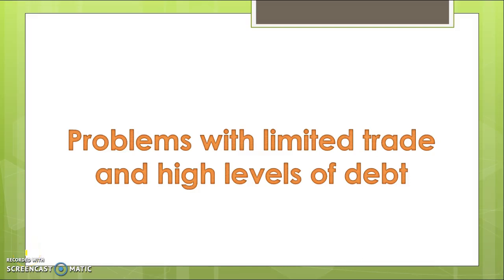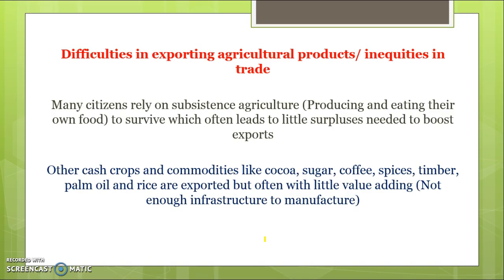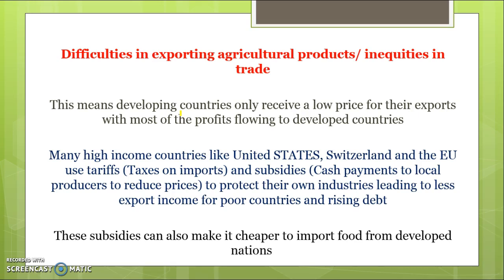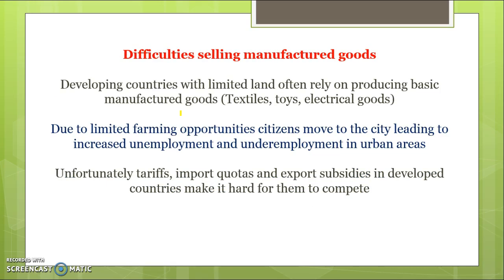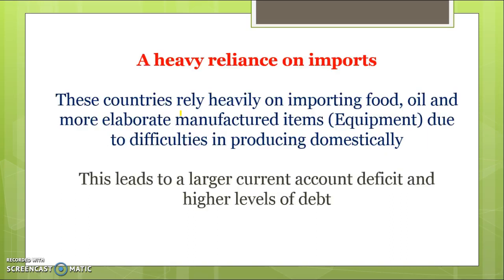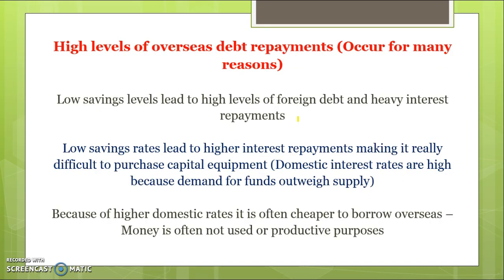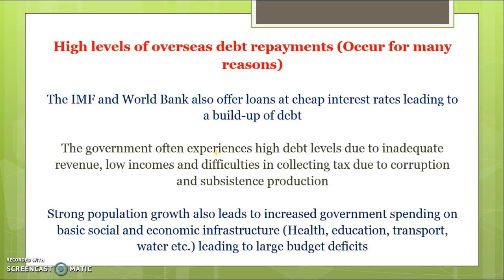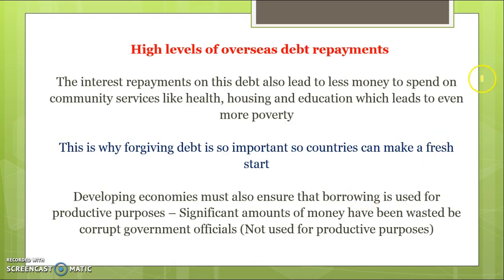Problems facing developing nations part 3 (Rising debt and limited trade)